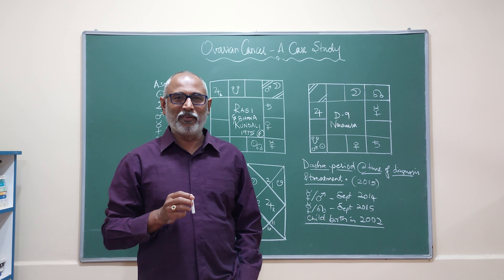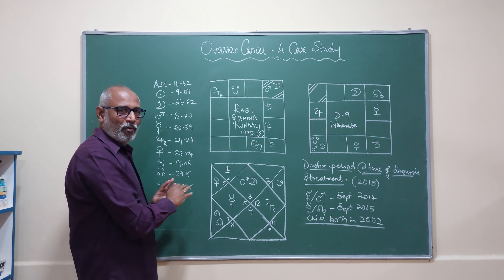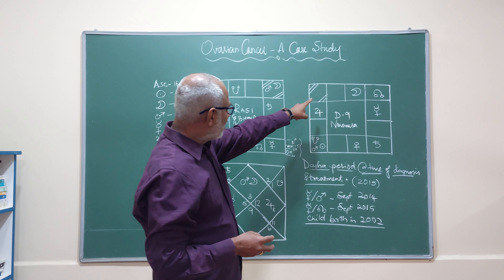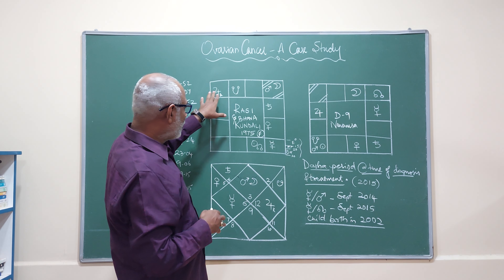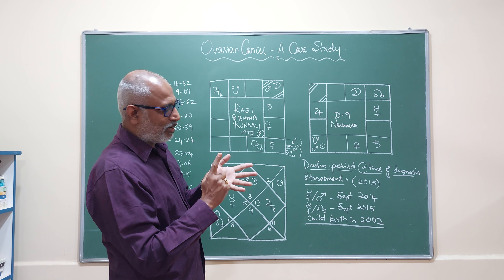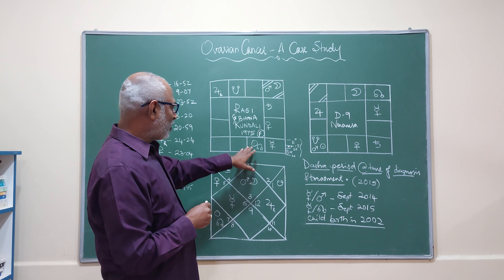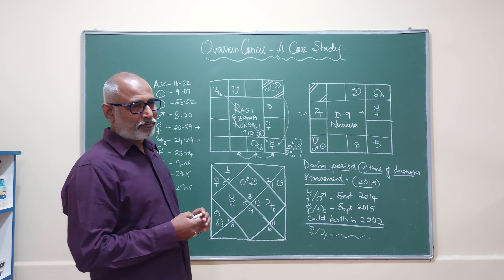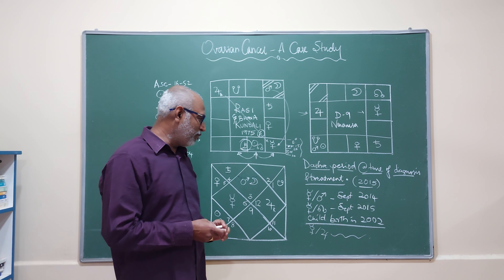Class - 300 // Ovarian Cancer - A Case Study - Medical Astrology